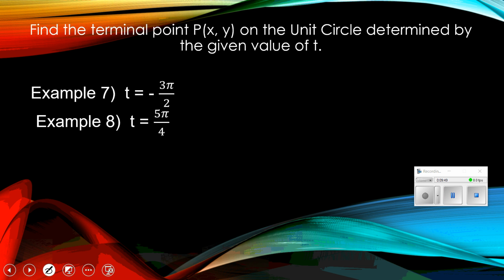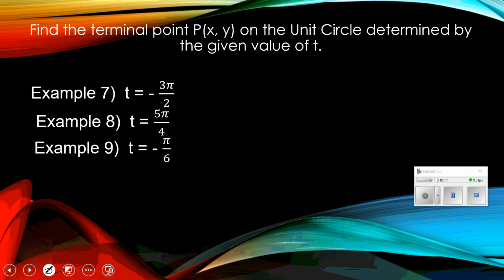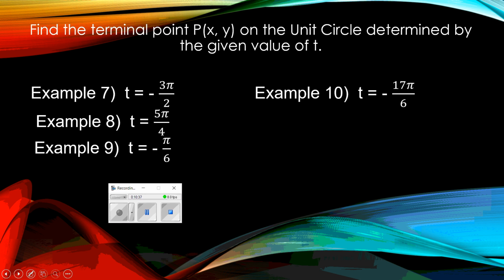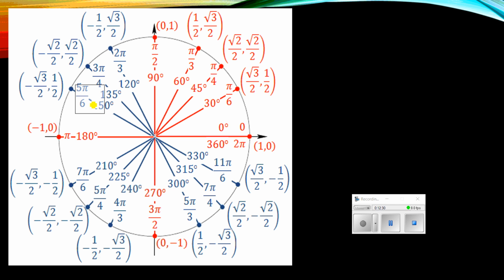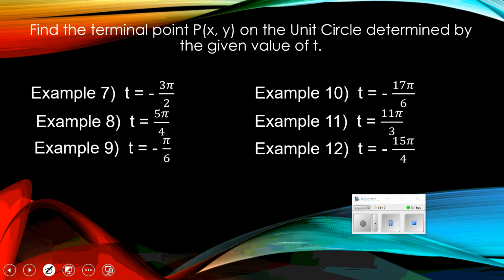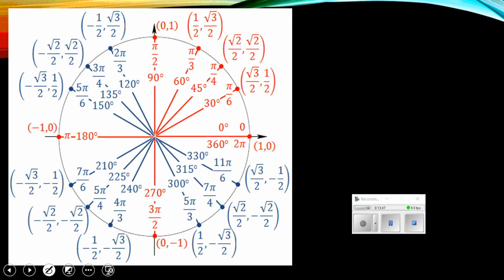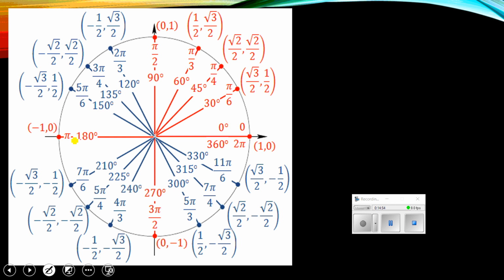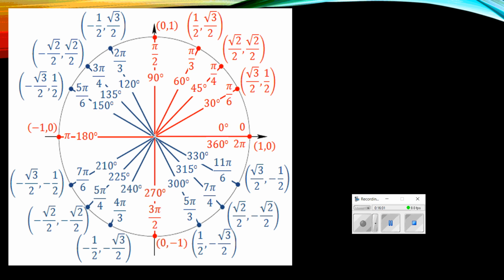Trigonometry Objective 11 PART 1